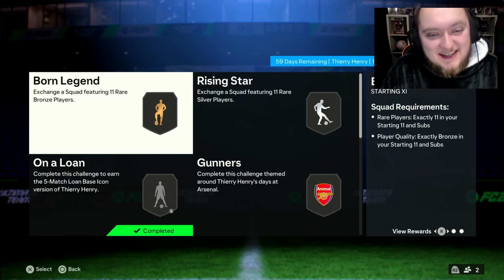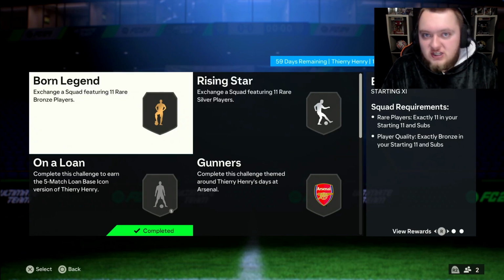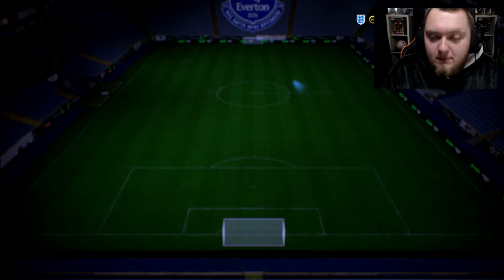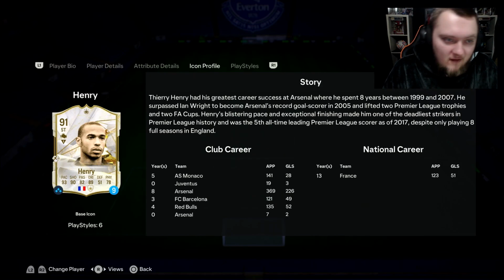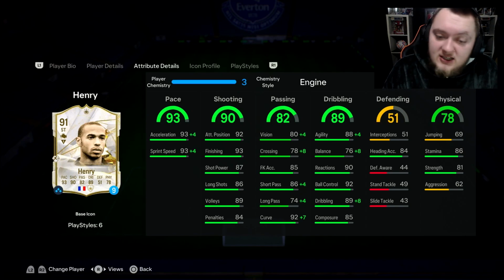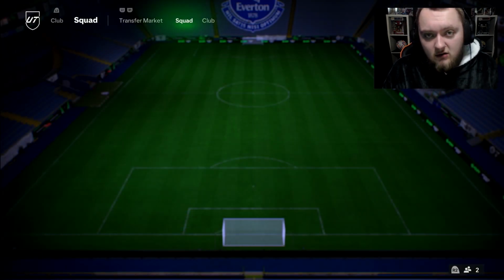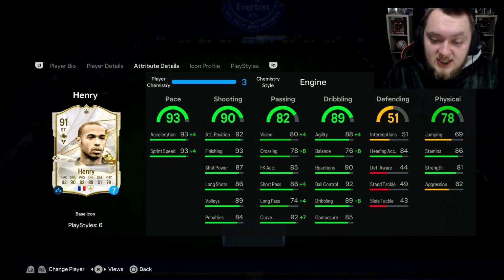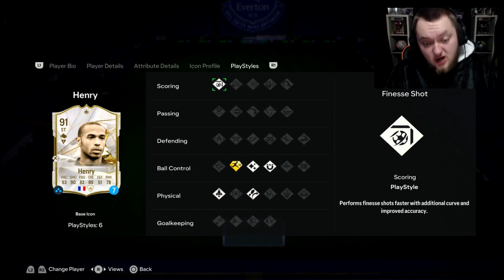91 Henry SHOULD be in YOUR Team...